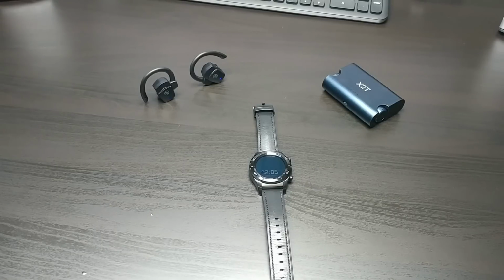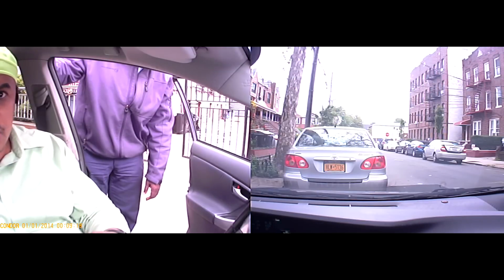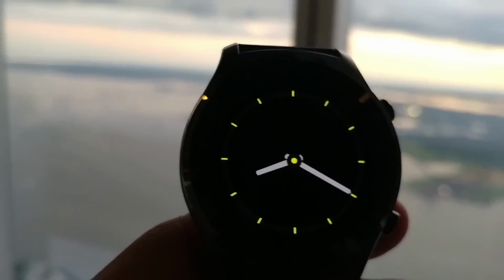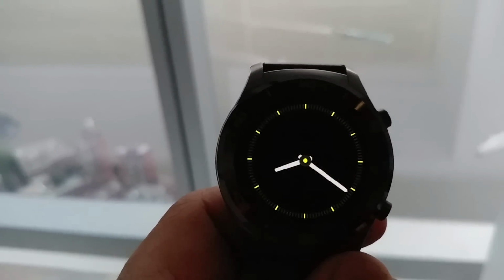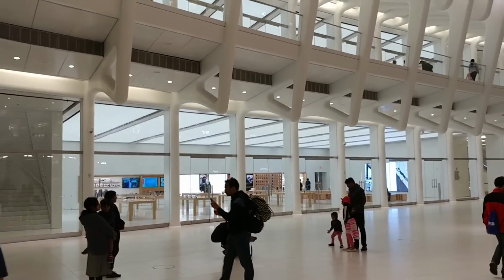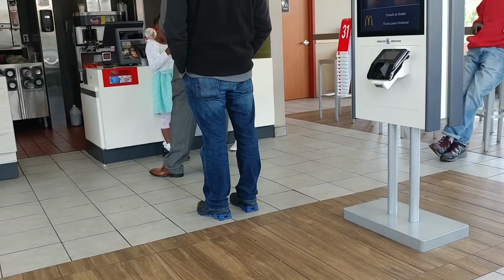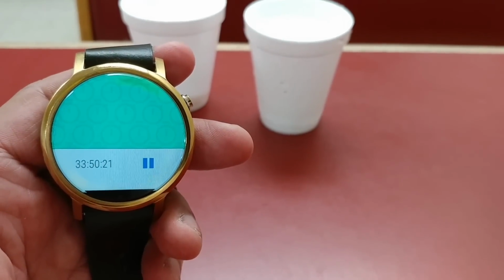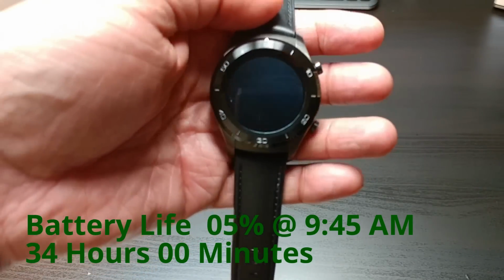Huawei Watch 2 Classic ⌚️ Battery Life🔋 Review (@ World Trade Center)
YOUR SMART ASSISTANT
HUAWEI WATCH 2 brings you important notifications, lets you pay by simply flicking your wrist, and helps you when you need it most.

Built-in GPS and continuous heart rate: monitor your heart rate and track your workout routes without your phone
Workout Coach: get real-time guidance and workout data such as recovery time and Vo2 Max
Music without phone: download and listen to music offline during workout and free Google play music 10-week subscription
NFC and Google assistant: make payments and have a personal voice assistant from your wrist
Long battery life: optimized power consumption settings to get the most out of your Device

Products seen on video :

True Wireless Earbuds, Savy

Joyful Heart JH 💯 Cordless Bluetooth Earbuds

1,306,034 males
1,290,959 females

Heart disease
Cancer
Chronic lower respiratory disease
Accidents
Stroke
Alzheimer's disease
Diabetes
Influenza and pneumonia
Kidney disease
Suicide